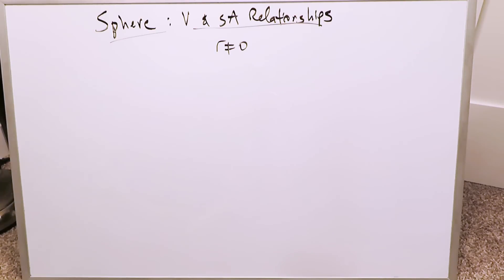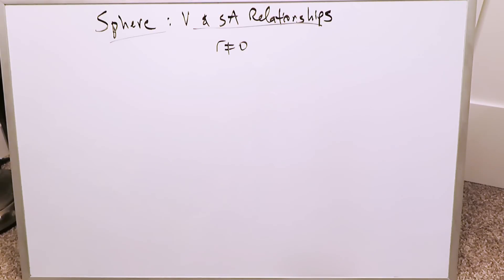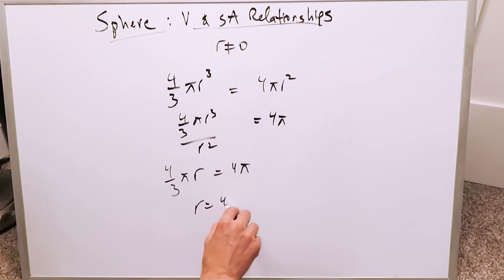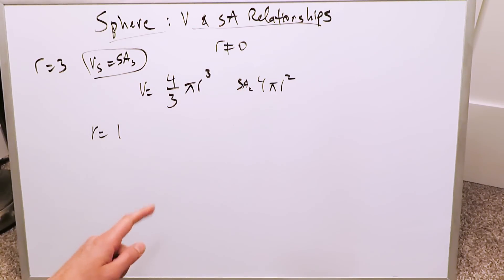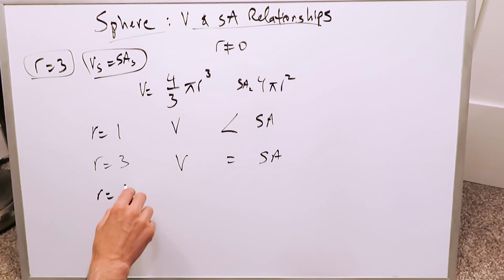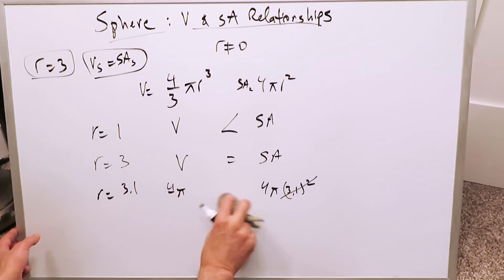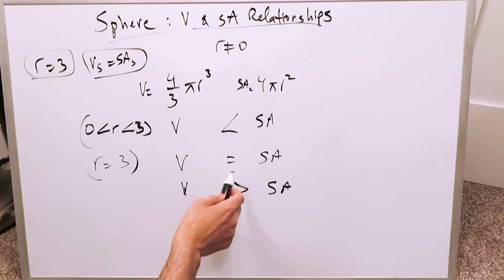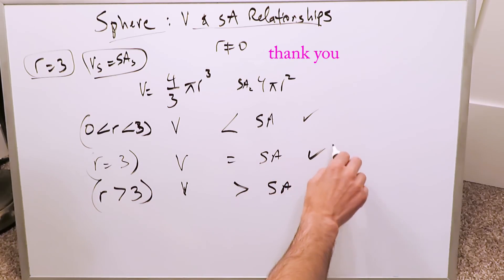Sphere: Volume and Surface Area Comparisons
Interesting geometry exercise where we determine the value(s) of radius where volume is larger, where surface area is larger and where both are the same!